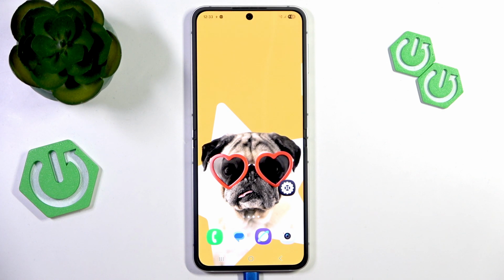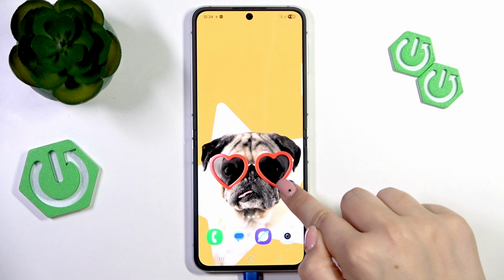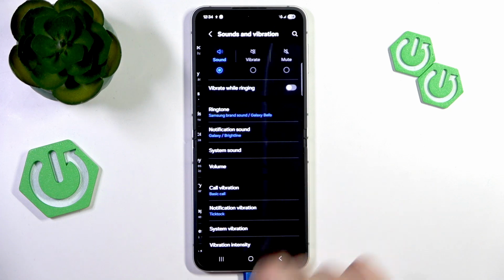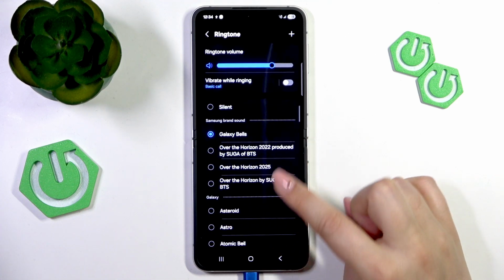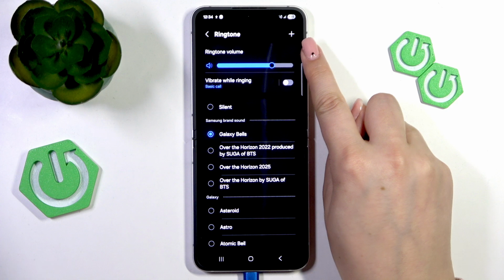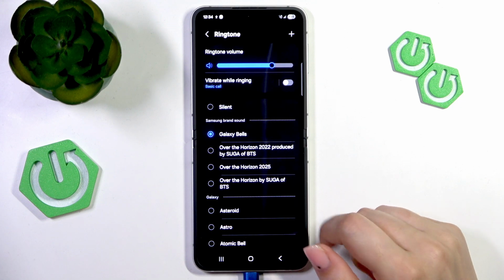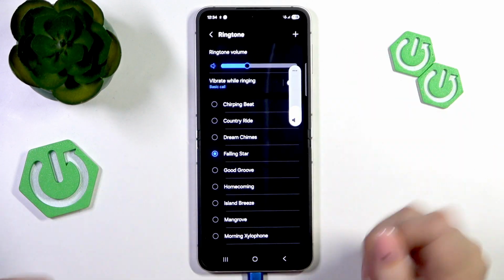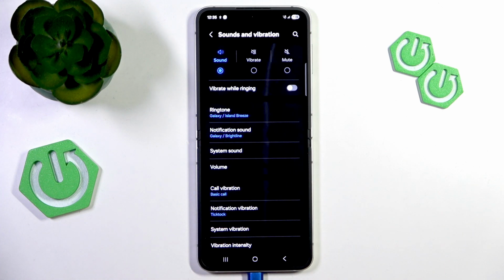SAMSUNG Galaxy Z Flip 7 FE – How to Change Ringtone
If you want to personalize your SAMSUNG Galaxy Z Flip 7 FE, changing the ringtone is a great way to make your phone stand out. In this video, you’ll learn step-by-step how to change the ringtone on your Galaxy Z Flip 7 FE. We’ll show you how to access the sound and vibration settings, choose from the list of pre-installed ringtones, and even set a custom ringtone from your own files. Whether you want a new sound for incoming calls or prefer a silent option, this guide will help you easily update your ringtone and make your device truly yours.

How to change ringtone on SAMSUNG Galaxy Z Flip 7 FE?
How to set a custom ringtone on Galaxy Z Flip 7 FE?
Where are ringtone settings on SAMSUNG Galaxy Z Flip 7 FE?

0:00 Introduction
0:10 Open Settings
0:18 Go to Sound and Vibration
0:26 Select Ringtone
0:31 Browse and choose a pre-installed ringtone
0:45 Add a custom ringtone
1:00 Listen and select your ringtone
1:19 Confirm and set the ringtone
1:29 Outro